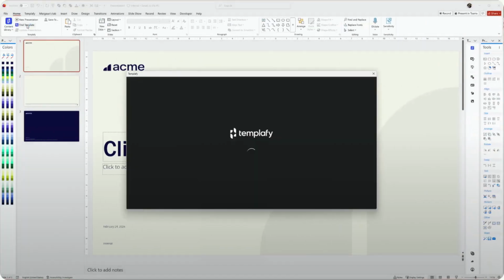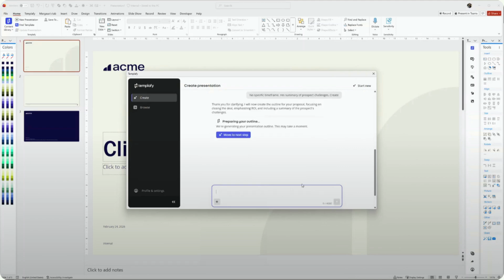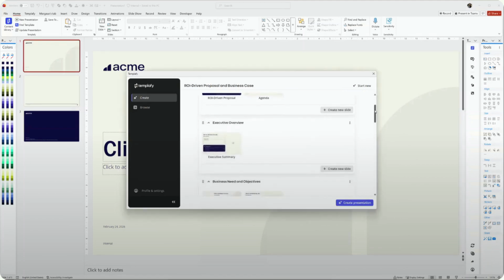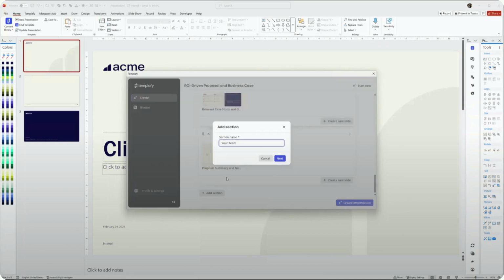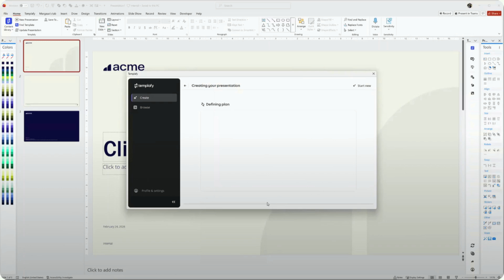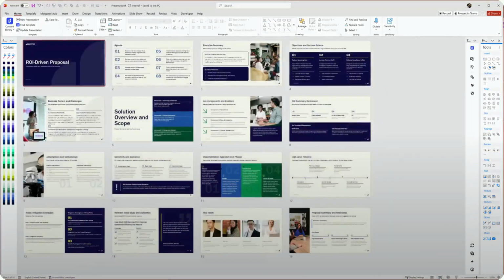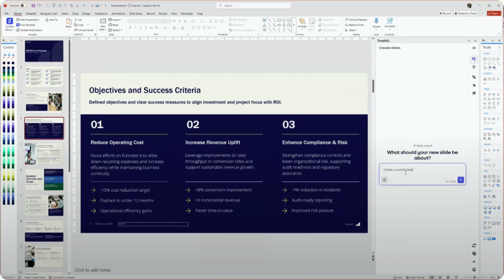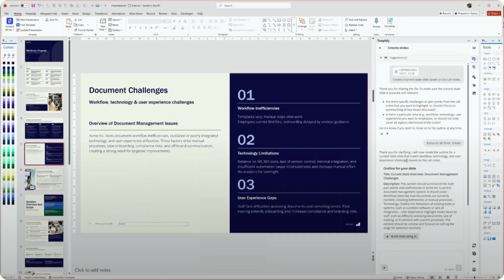How to Create a Presentation with Templafy Document Agent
Staring at a blank slide with a deadline looming? Templafy Document Agent uses AI to build entire on-brand presentations in minutes. In this tutorial, learn how to describe your presentation, upload reference files, review and refine the outline, and let the Agent generate your slides automatically.

📌 Topics covered:
• Starting a presentation with Document Agent
• Uploading reference files for tailored content
• Reviewing and editing the AI-suggested outline
• Generating slides automatically with your company's branding
• Adding new slides using the AI chat

CODE: UWRMRGAS0RYGSTBH